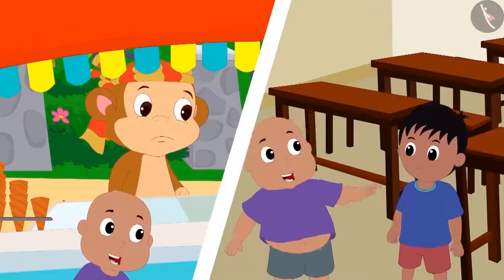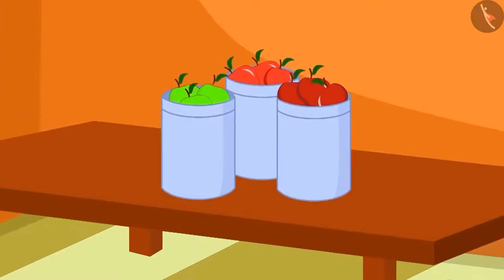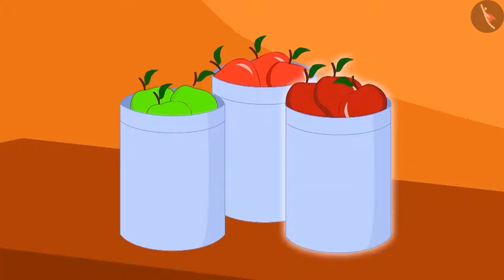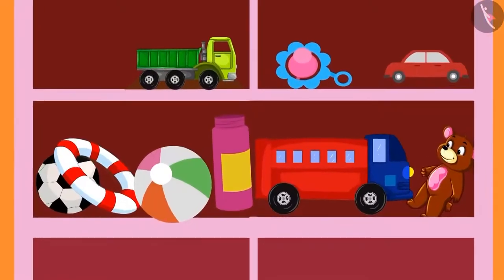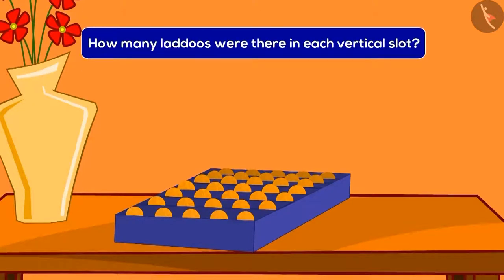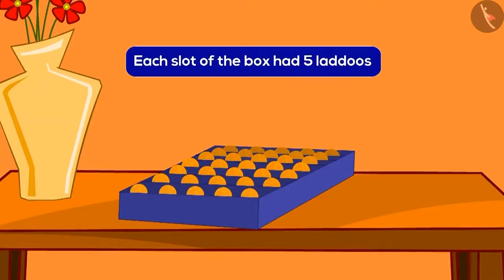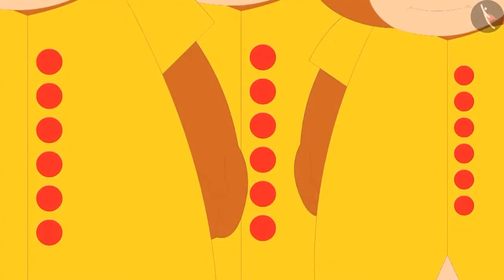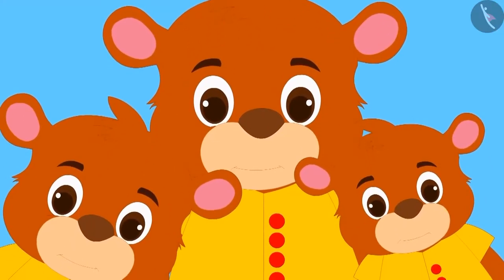Class 3 Maths Chapter 9 "How many times" (Part 9) cbse ncert